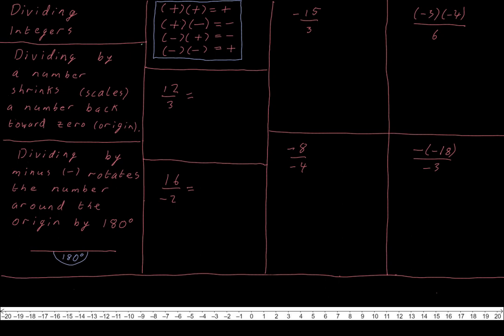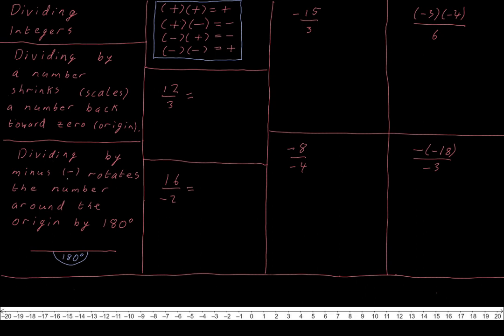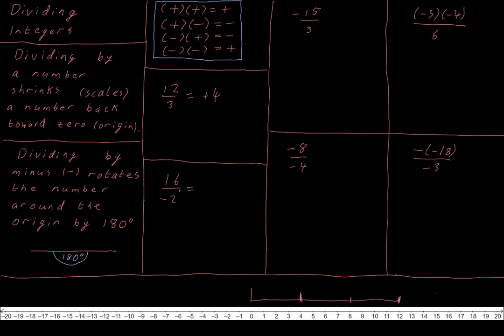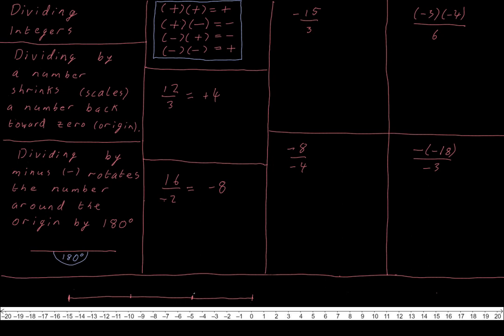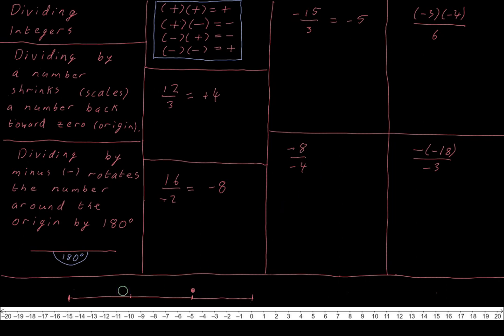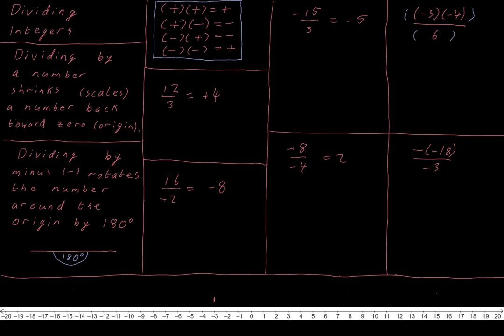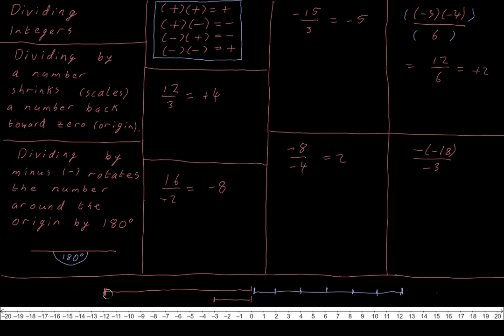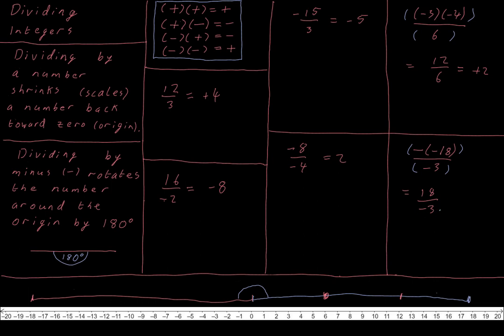Integers Divide 1